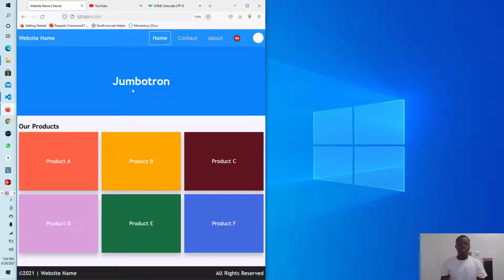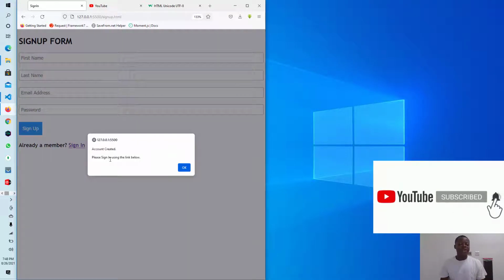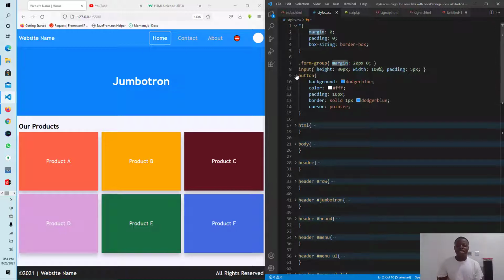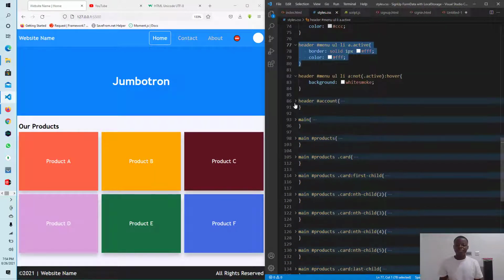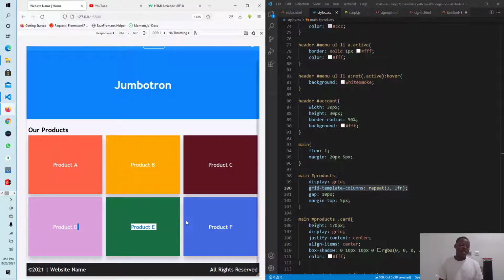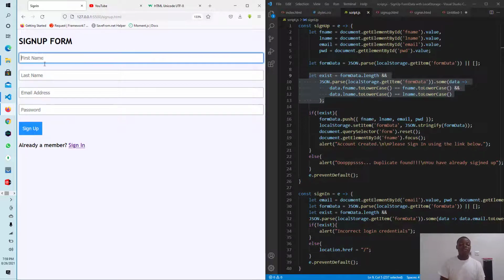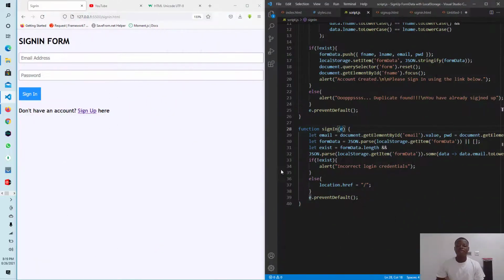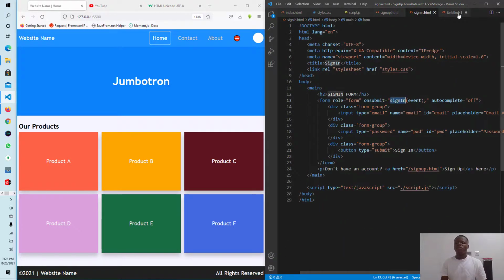Multi-User SignUp & SignIn Form Using LocalStorage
In this all-in-one of a two-part series released earlier, we are going to combine the skills of registering users on our website, authenticating and authorizing them to the home page and closing their session via a logout button.

This way you'll be notified the moment new videos are uploaded.